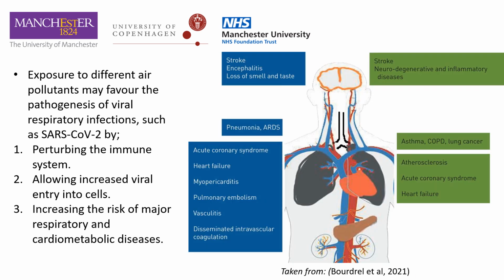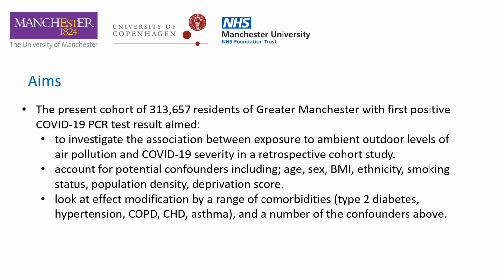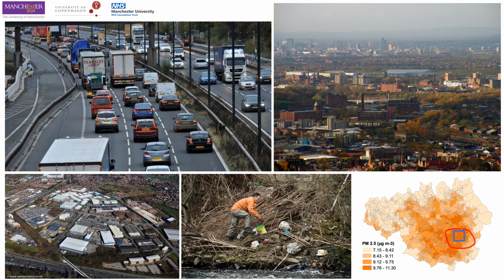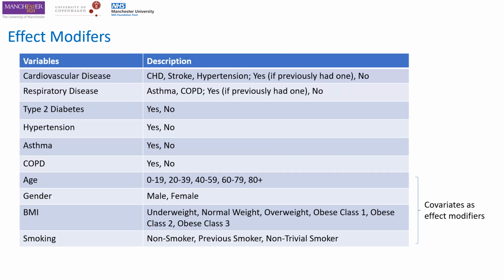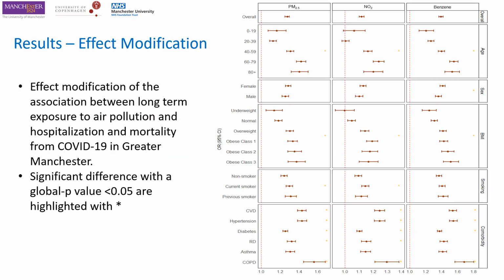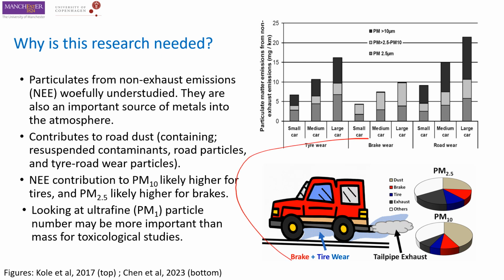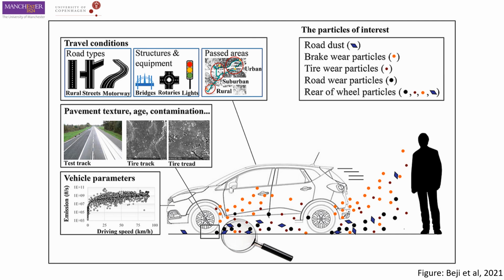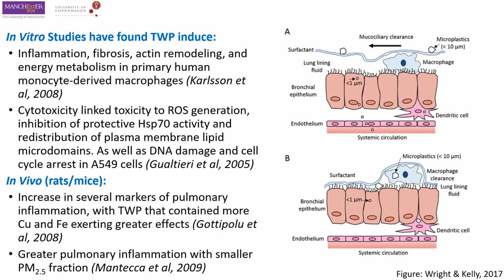Cohort 3 Presentation Annual Conference 2024 - Samuel Hyman